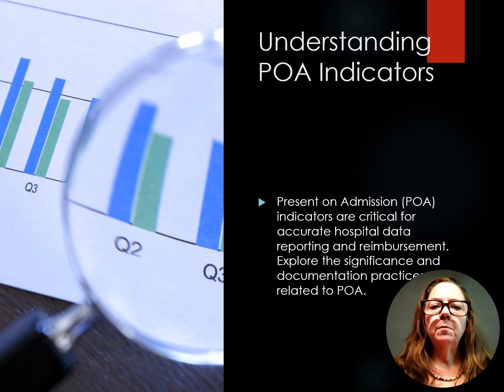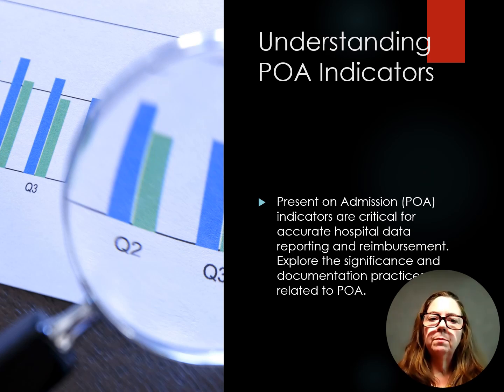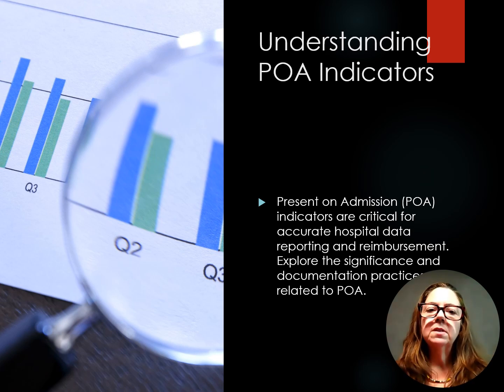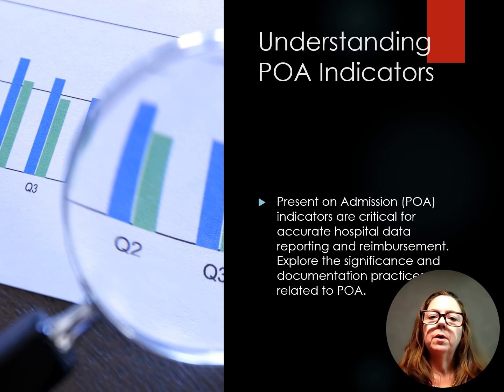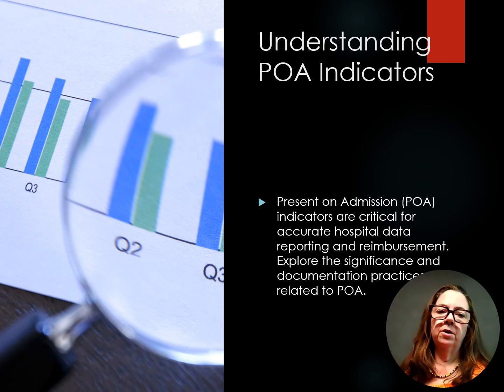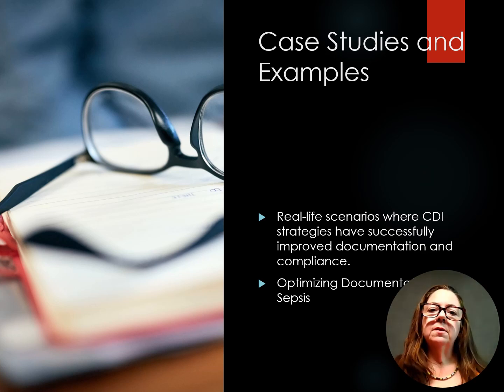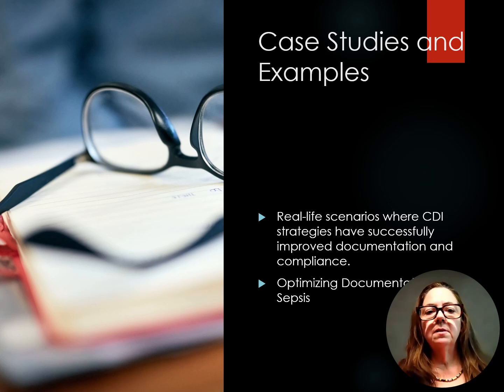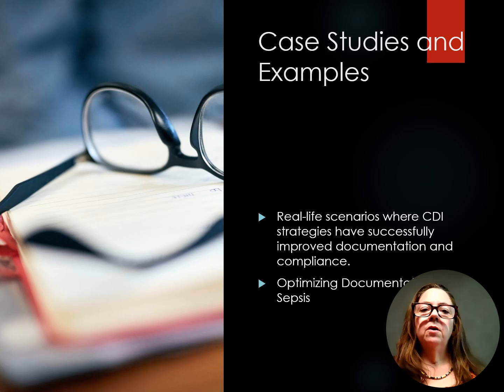Is Your CDI Program Actually Working? Here's How to Tell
Join Toni Appelberg-Parks, MBA-HCM, CDEI, CDEO, CPC, in this comprehensive lesson focused on Clinical Documentation Integrity (CDI) and analysis of the performance. This video is an essential resource for healthcare professionals looking to enhance their CDI practices and understand the impact on both documentation and reimbursement processes.

What You Will Learn:

Understanding POA Indicators: Discover the importance of POA indicators in the coding process and how they influence hospital reimbursement and data integrity.
Analyzing CDI Performance: Learn how to effectively use data analysis, benchmarking, and audits to evaluate and enhance CDI practices.
Improving CDI Performance: Explore strategies to improve documentation accuracy, including training, technology adoption, and inter-departmental cooperation.
Real-World Applications: Gain insights from case studies that illustrate successful strategies for improving CDI performance in healthcare settings.
Key Takeaways:

Strategies for effective CDI performance analysis.
Techniques for enhancing documentation to meet compliance and improve patient outcomes.
Best practices for implementing POA indicators in clinical documentation.
This module is part of a comprehensive course designed to equip CDI professionals with the knowledge and tools necessary to excel in their roles. Whether you are new to CDI or looking to refine your skills, this video will provide valuable insights and practical tips for enhancing your documentation practices.